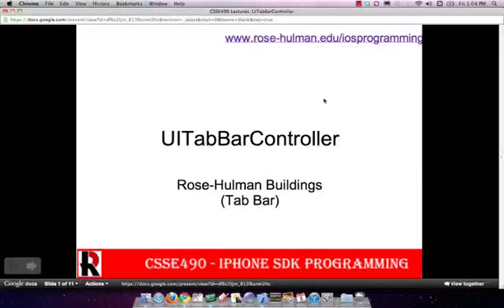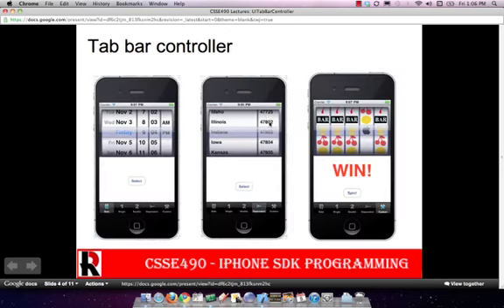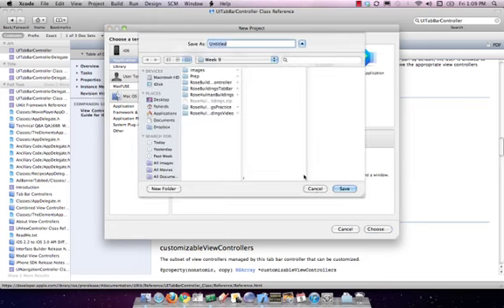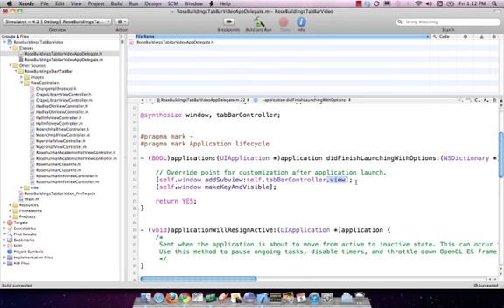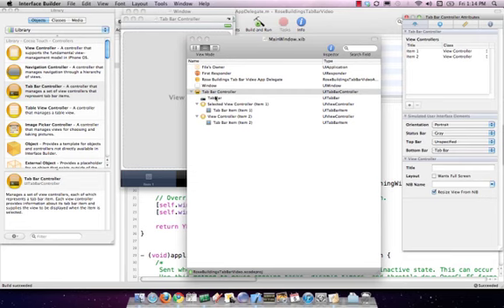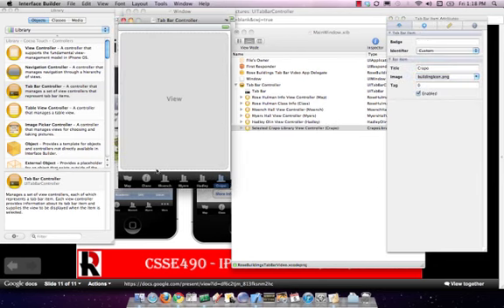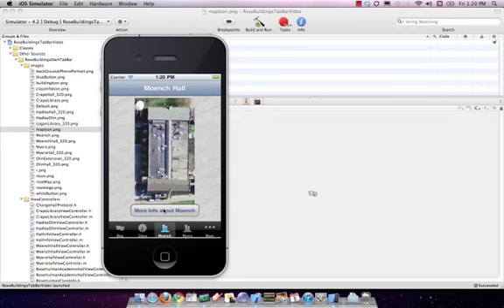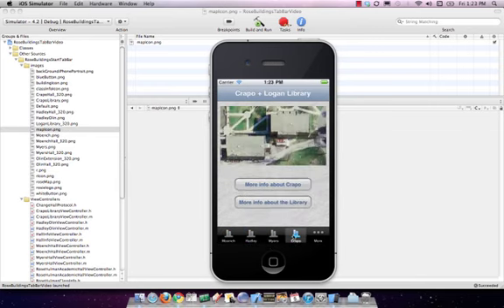iOS Development Course Fall 2010 Lecture 30 - Tab Bar Controller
Using a UITabBarController for the Rose Buildings app